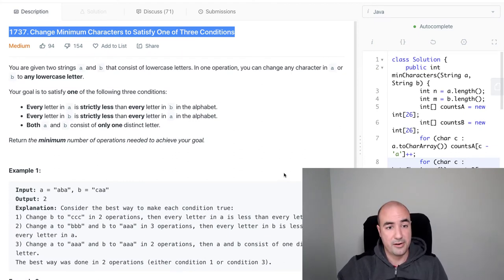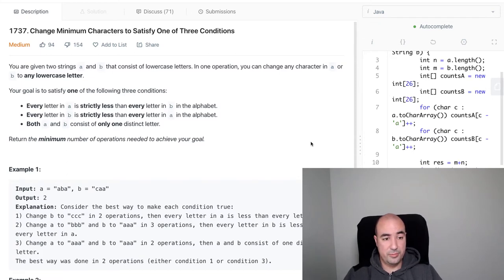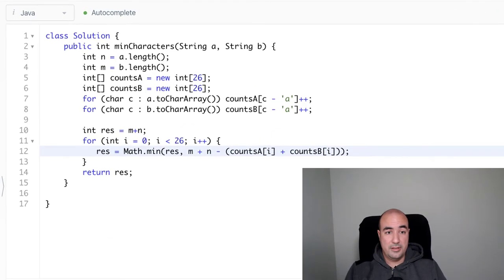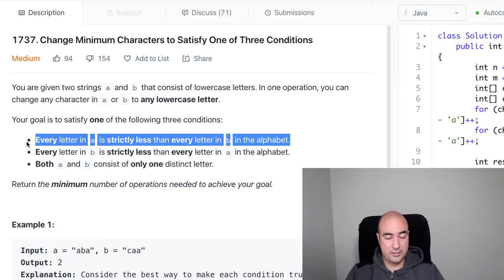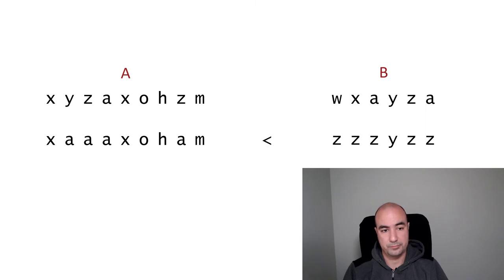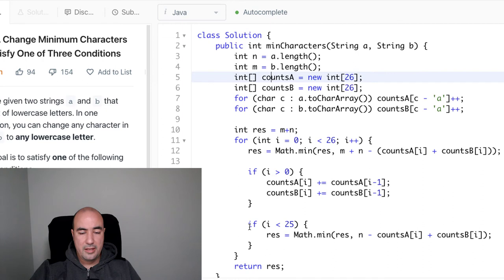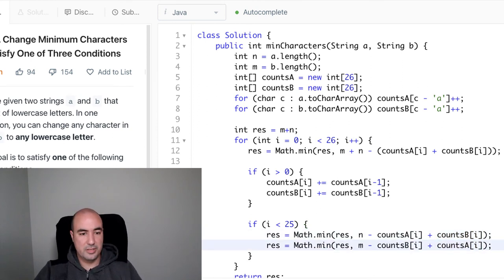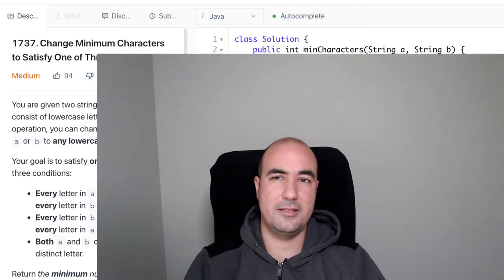Leetcode 1737. Change Minimum Characters to Satisfy One of Three Conditions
Hi there!
Want to get into FAANG?
Then practice solving problems like this one, asked by Google:
I hope you like the explanations
and let me know which problem would you like to see me solving next!